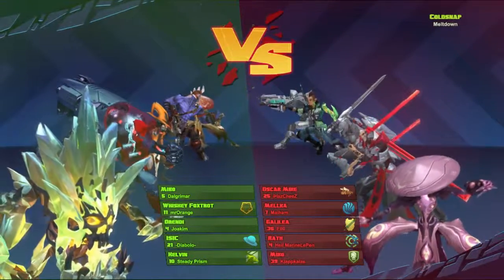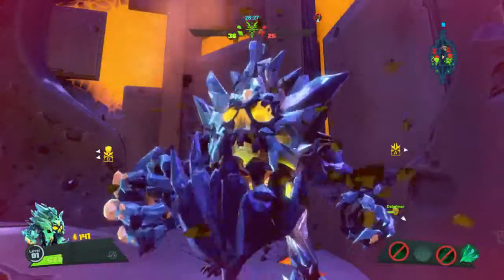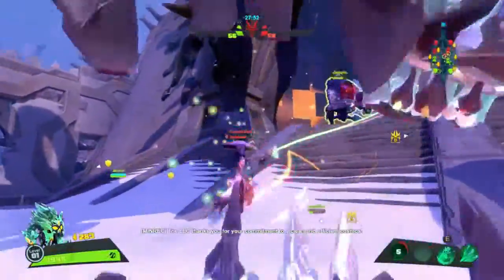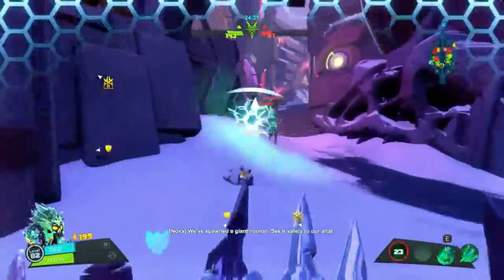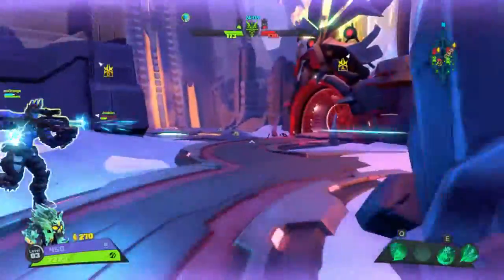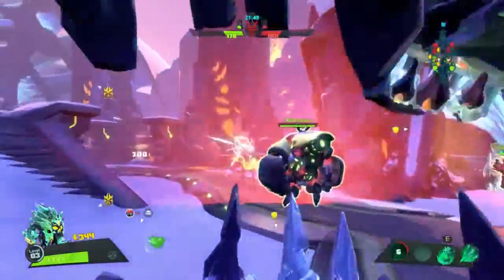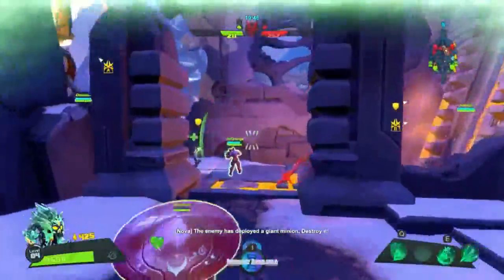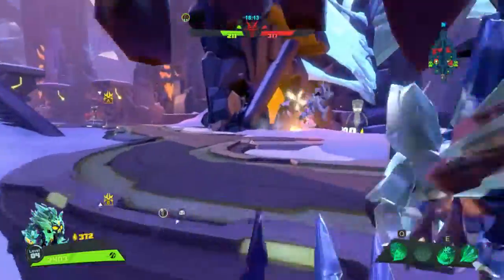Playing Battleborn: Random pick Match #013: Meltdown | Coldsnap | Kelvin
Battleborn has finally been released and so I will start doing uploads of versus matches of it with me picking random character for each match. Hopefully you will enjoy seeing myself flailing around trying to learn playing with all of them and maybe even sometimes succeeding. In anycase, here is one of those random pick matches.

My team ---  VS   --- Enemy Team

Miko   ))---((  Oscar Mike
Whiskey Foxtrot ))---((  Mellka
Orendi   ))---((  Galilea
ISIC   ))---((  Rath
Kelvin   ))---((  Miko

I will be playing as Kelvin

Battleborn is an online first-person shooter video game developed by Gearbox Software, published by 2K Games for Microsoft Windows, PlayStation 4 and Xbox One. You can find some more info on game and you can buy game for pc from steam